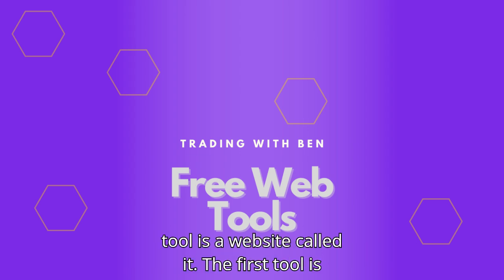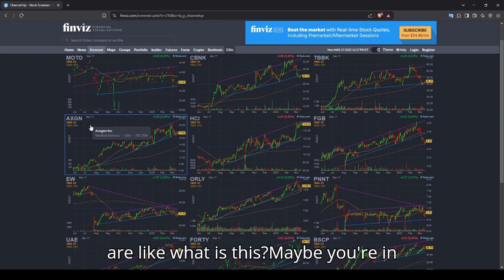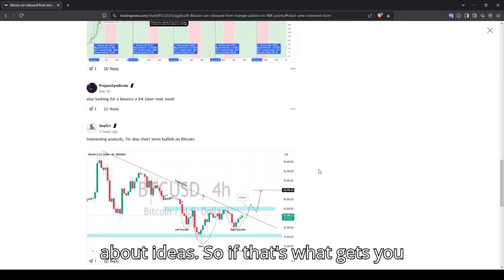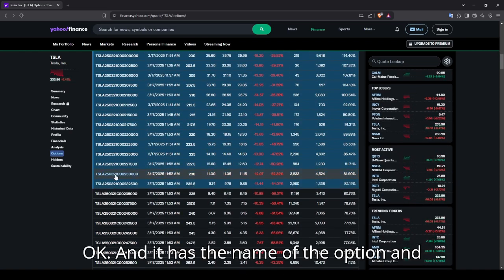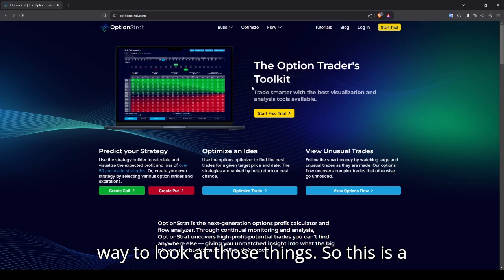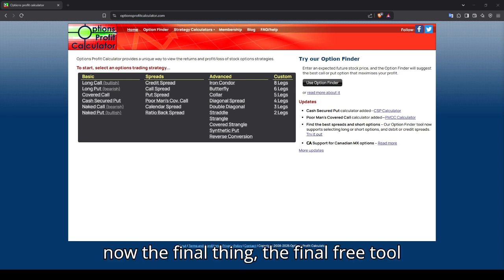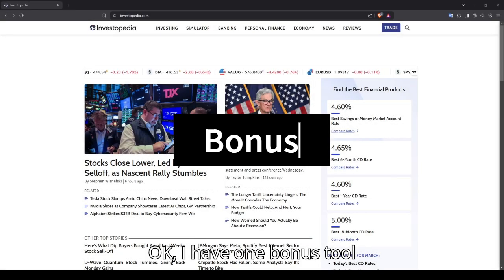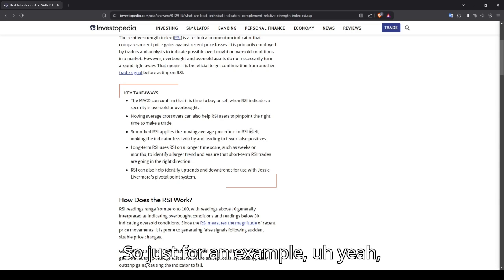Free Web Tools for Trading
In this video I briefly introduce several free, commonly used tools for trading that you will find invaluable!